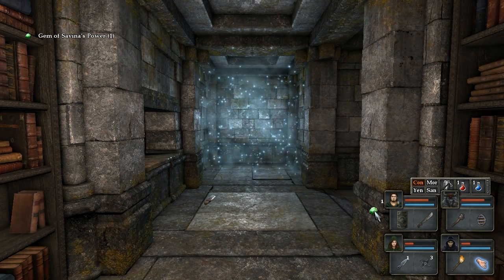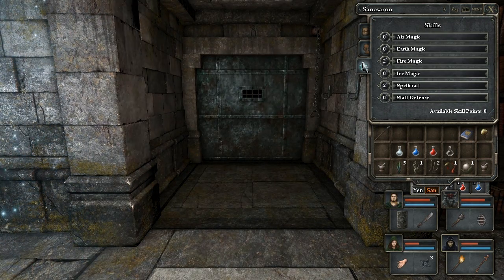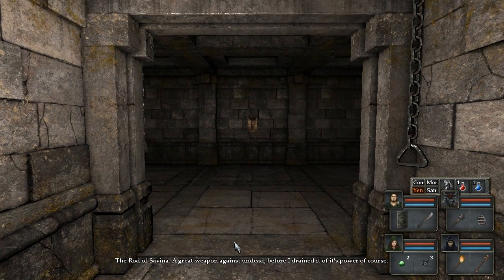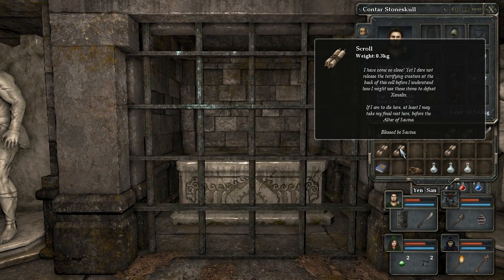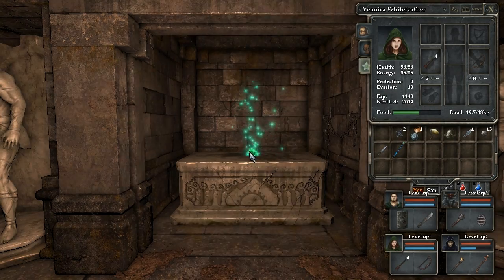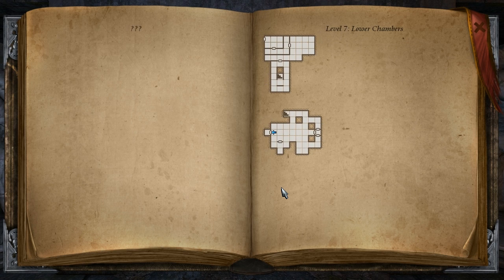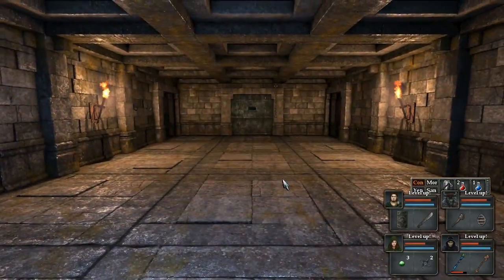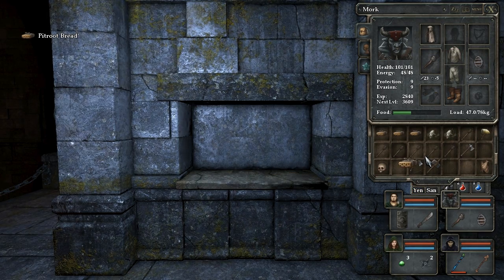Let's Play Legend of Grimrock "One Room Round Robin 2" pt 4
This is my blind "Let's Play" of the Legend of Grimrock mod "The One Room Round Robin 2".